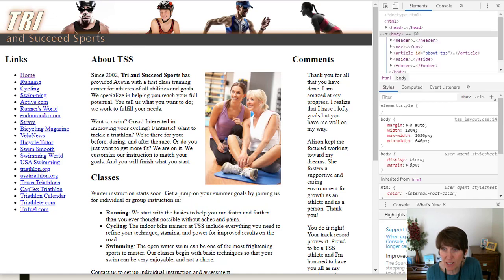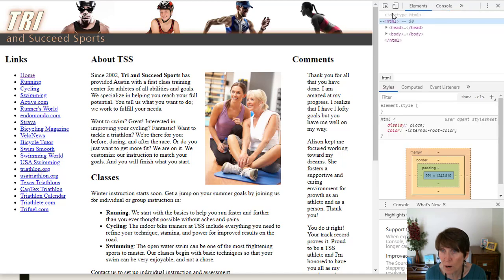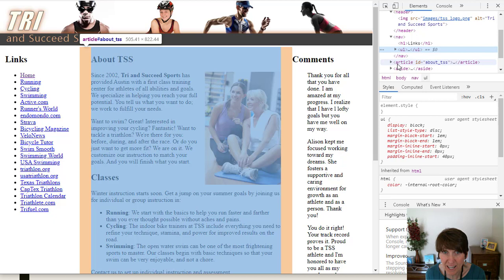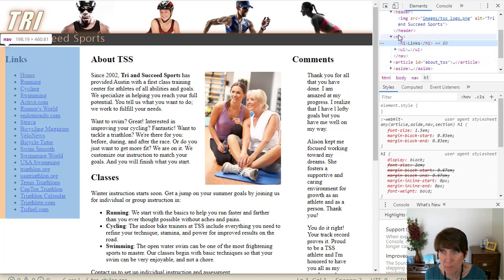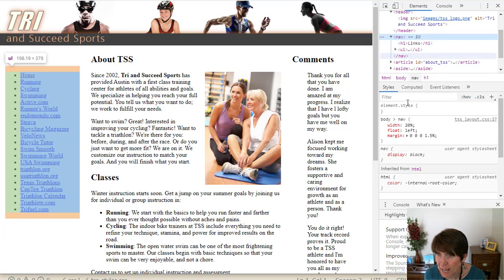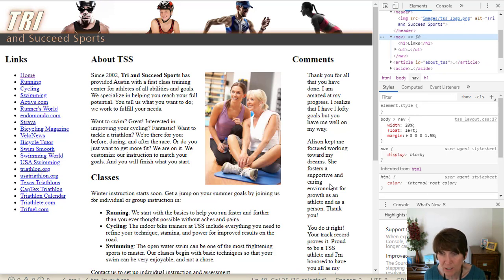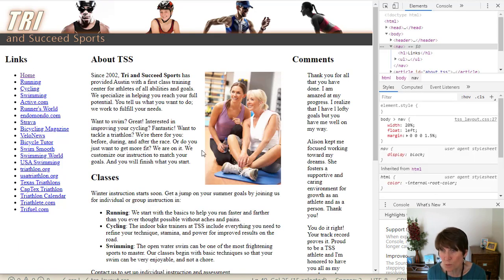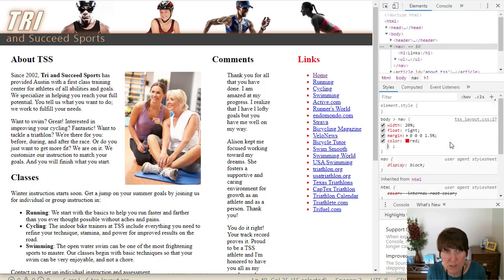Browser tools for the developer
Browsers provide tools for the developer.